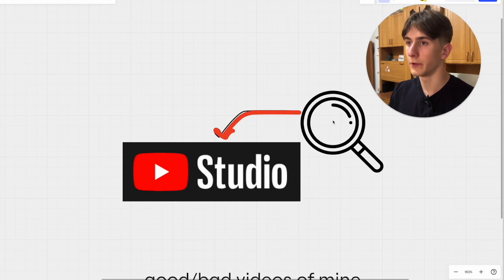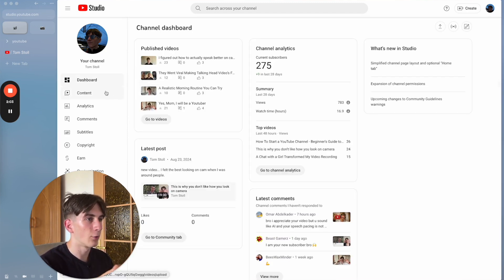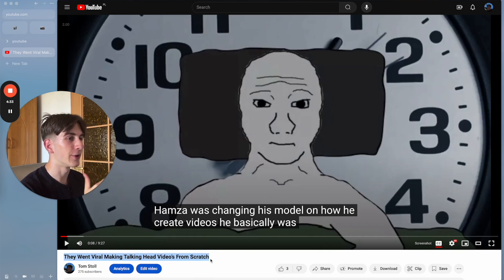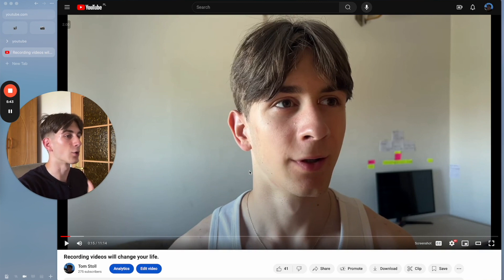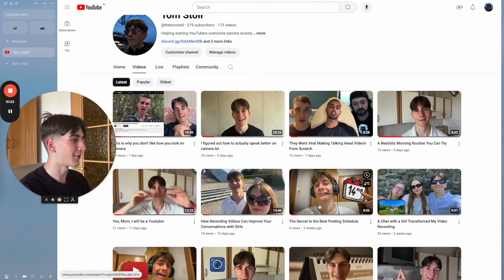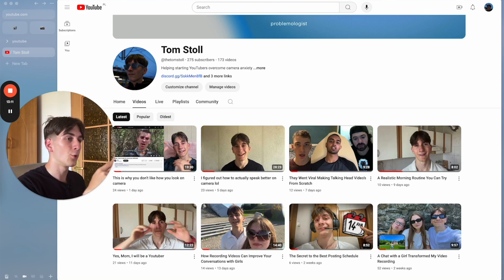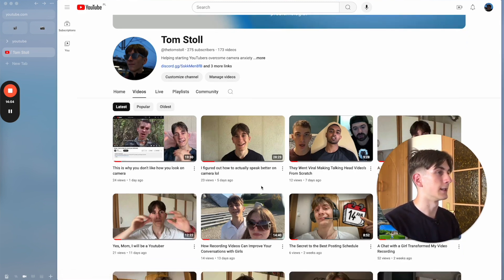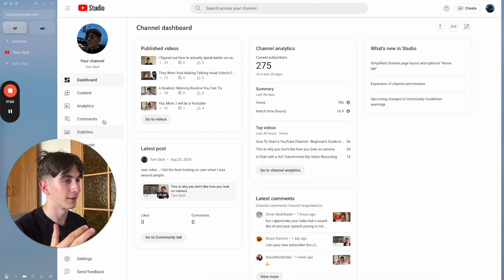This is how I analyze my yt videos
Want to overcome camera anxiety?
Ready to post 3 videos a week and grow your channel?

"don't be nice - be good"
                       ~Tom Stoll